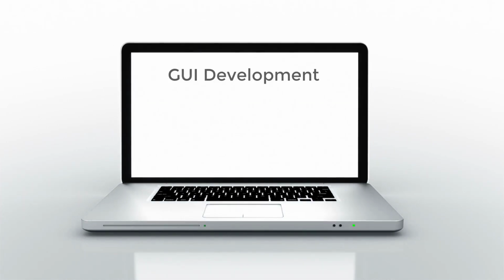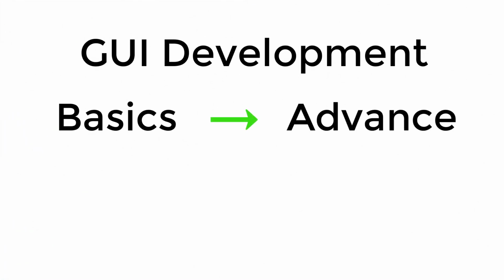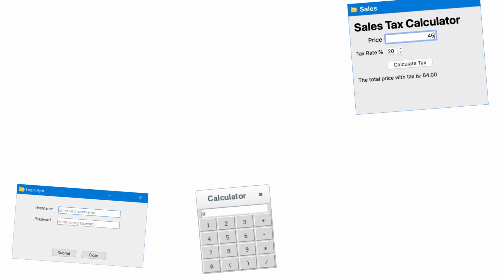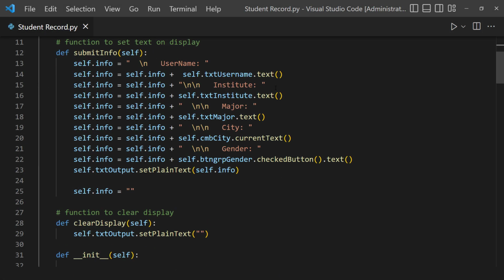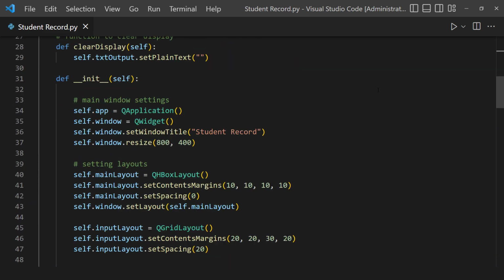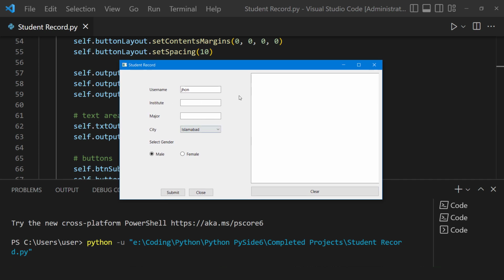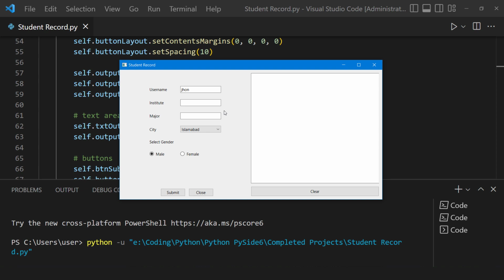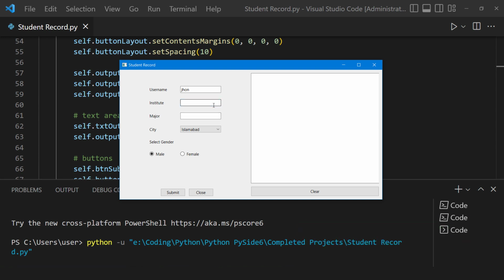Introduction to GUI | Python GUI Course #1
Hey, welcome.

This course features the development of GUI apps using Python PySide6 | A very long journey from very basics to advanced development.

This is the introductory video.